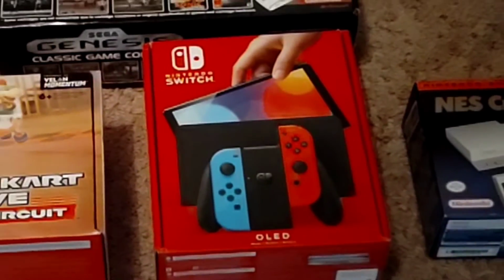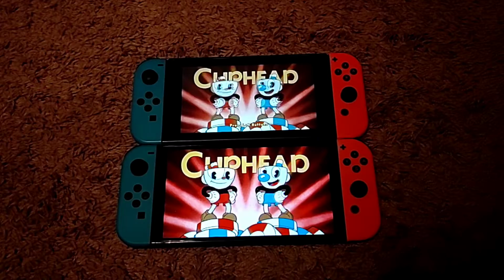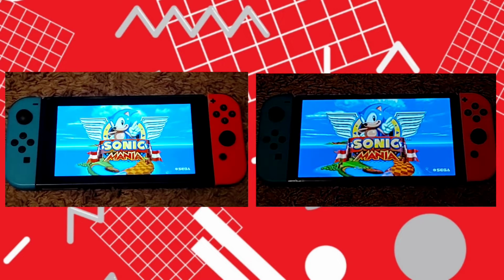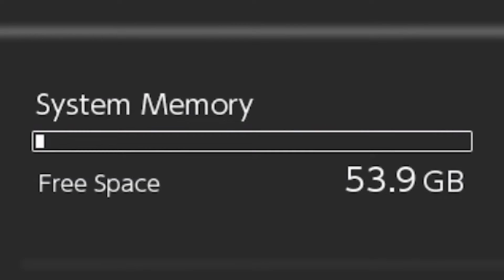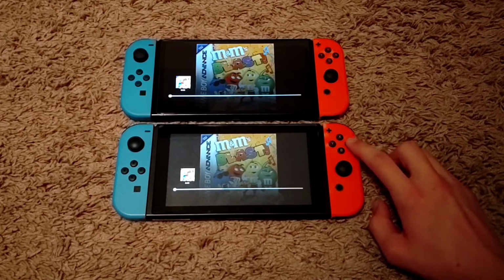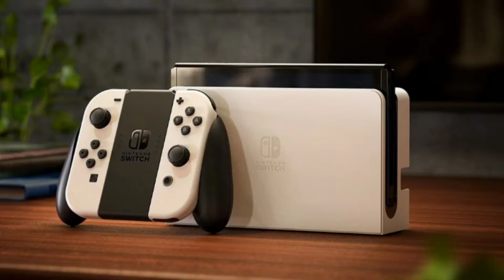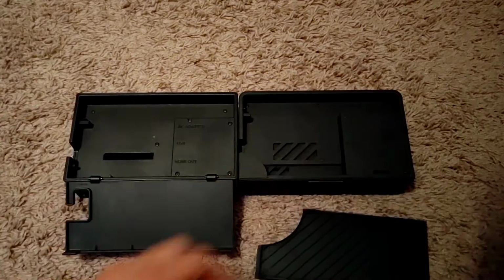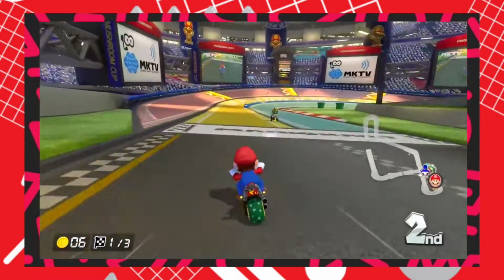Is The OLED Worth It? - Jpeezy